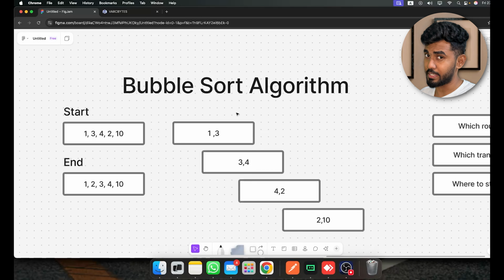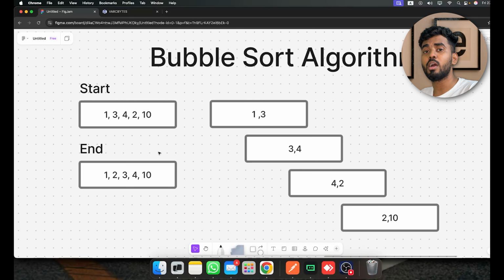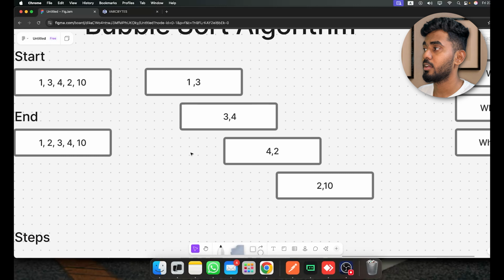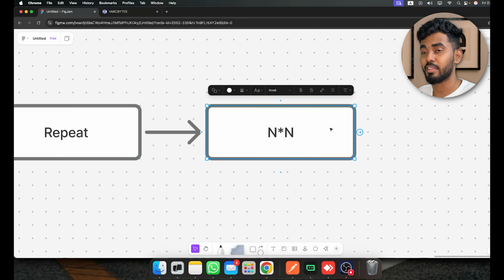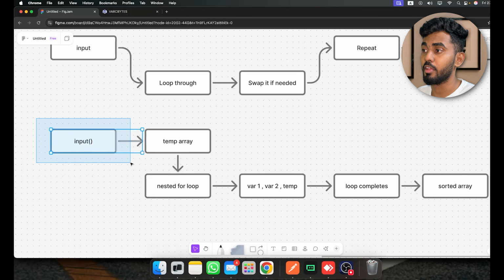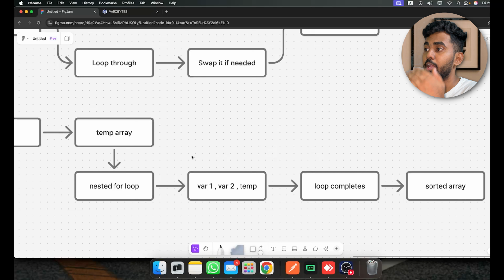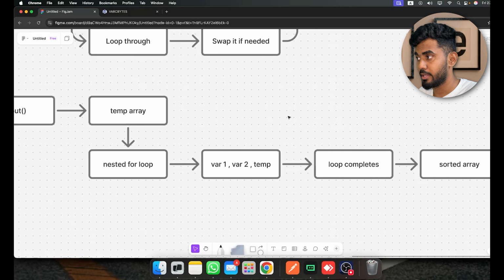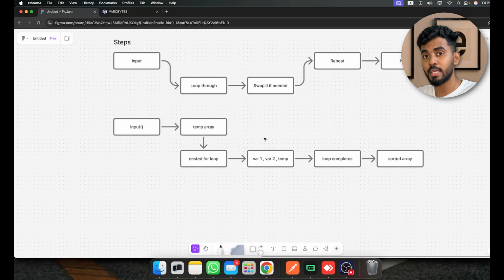DSA Experts Wont let you know about this | Venkyscode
This video explain you about DSA in a better structured way
A thinking of programming while DSA is very much important
This video explains you about it

DSA
Data Structure
Algorithm